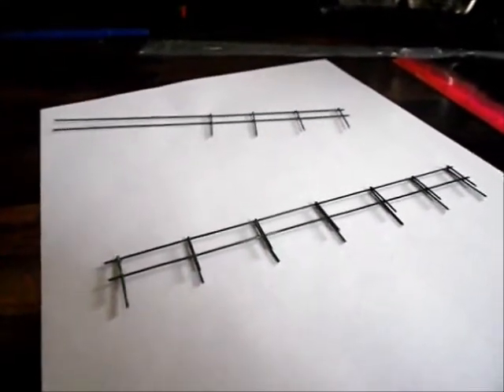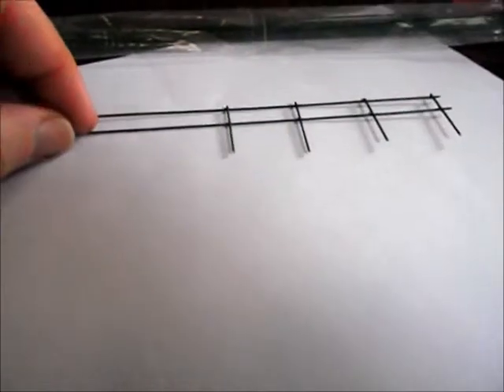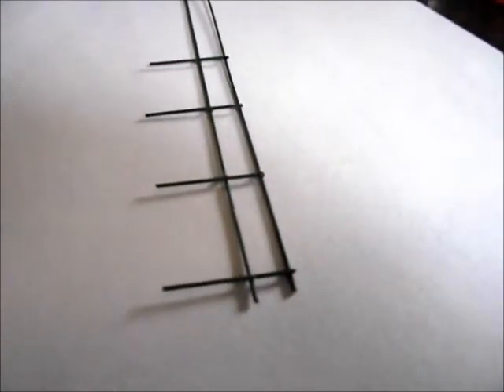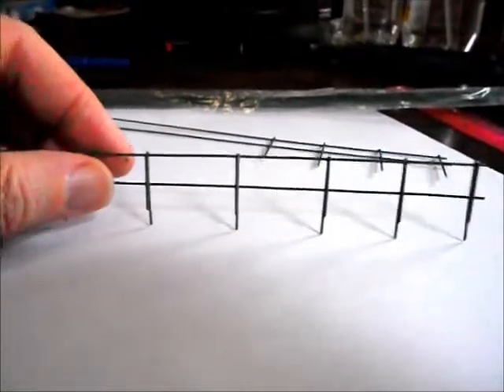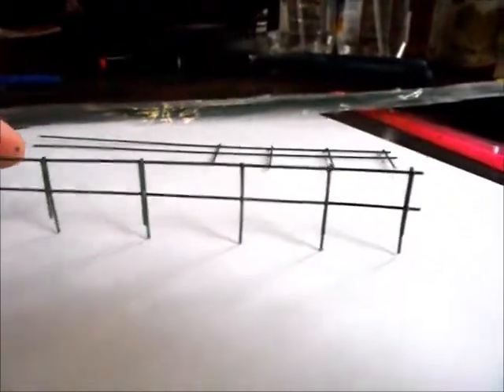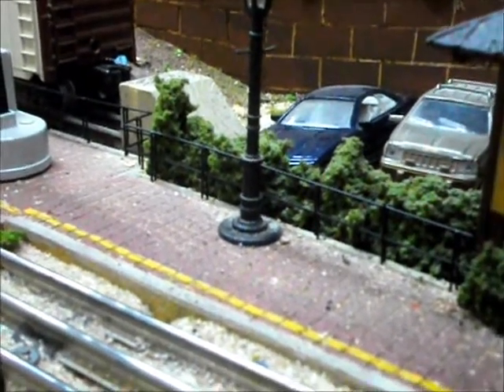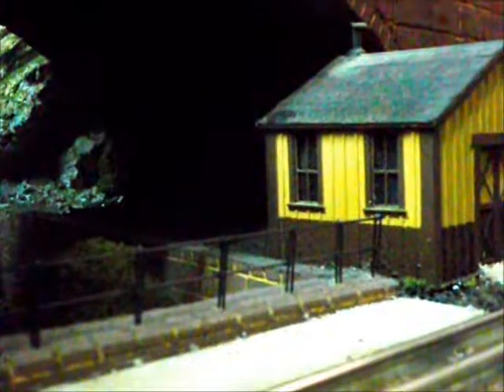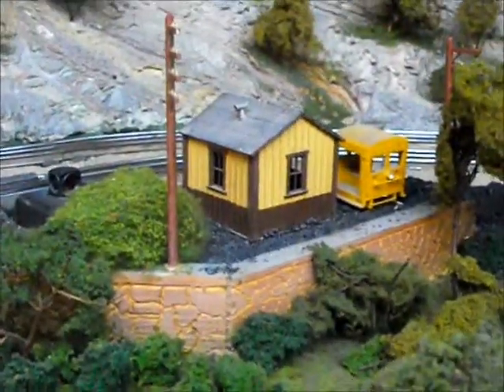Hi-Rail Semi-Scale PRR Style Hand Rail Project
My latest project on the hi-rail layout involves fabricating and installing semi-scale PRR style hand rails on my bridges and retaining walls.  These are the type of projects that make model railroading fun.  There are many superb plug 'n play buildings and fine details on the market but the nuts and bolts of this hobby are in making those things yourself.  Few things are more rewarding.  Maybe they're not perfect and maybe they're not scale, but they are hand made and the results are quite satisfying.